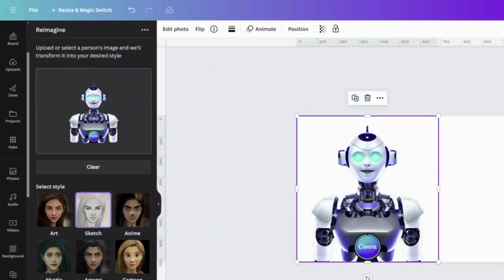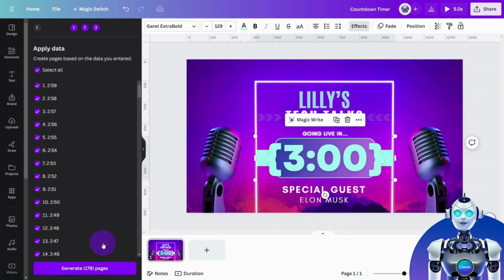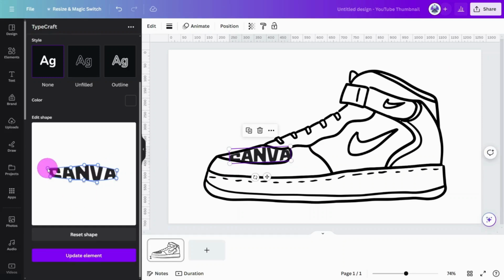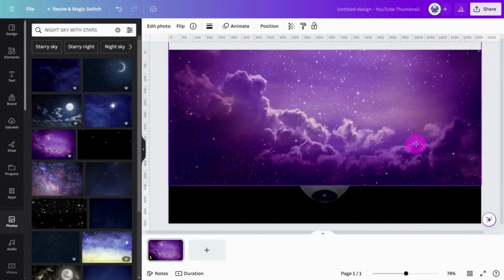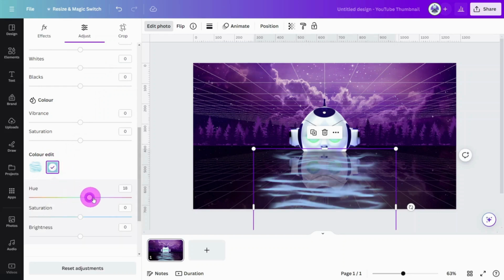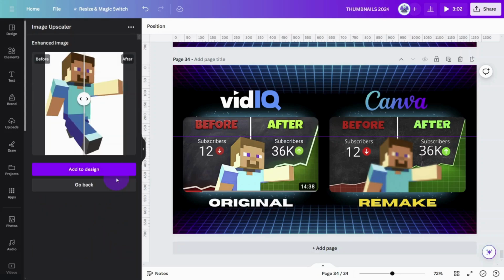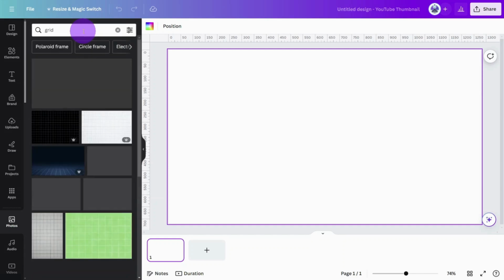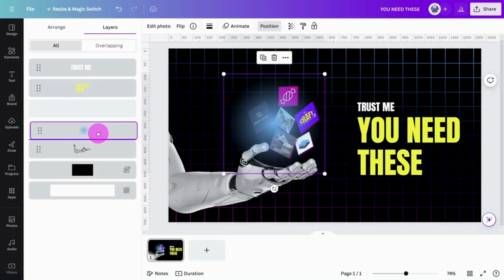6 Canva Apps Every PRO Designer Needs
In this video I break down the 6 best Canva apps for design specific tasks. Follow along as I show you how to use Canva apps like Bulk Create, TypeCraft, Easy Reflections, Image Upscaler, Product Mockups, and Skew Image.

✅ TIME STAMPS:
00:00 Intro
00:26 Bulk Create App
03:00 TypeCraft App
05:35 Easy Reflections App
10:34 Image Upscaler App
11:34 Product Mockups App
13:16 Skew Image App